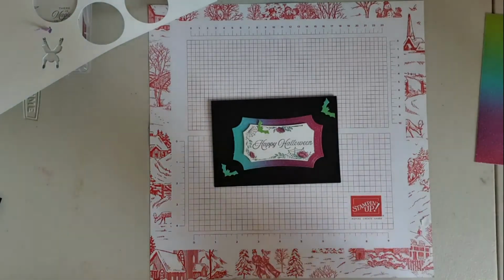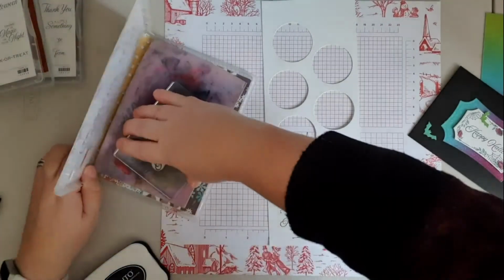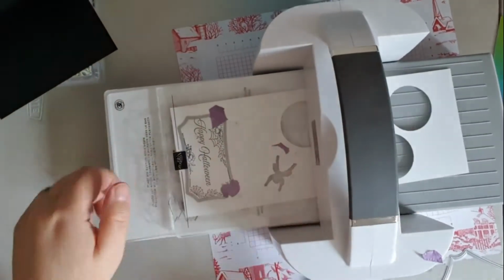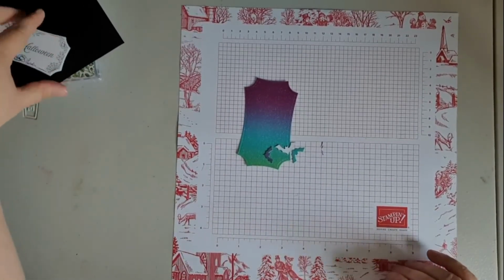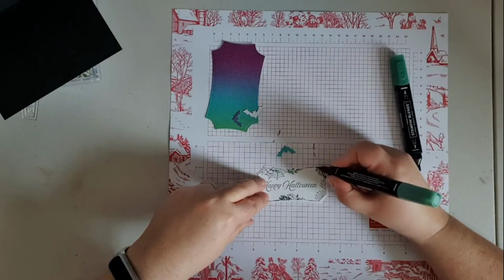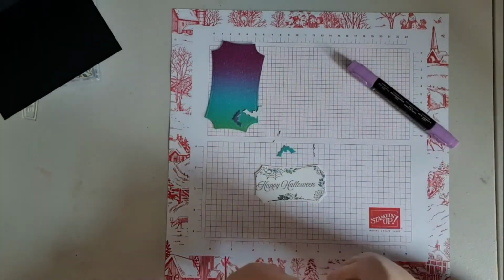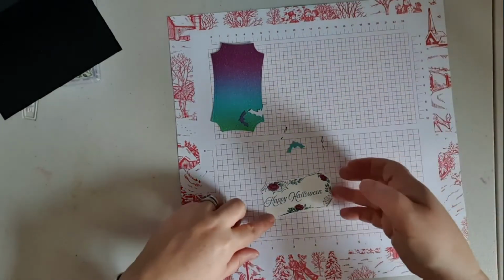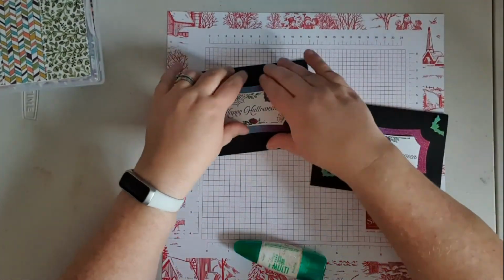October Halloween Special 'Class in a Box' Bonus project!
Do you love card-making and general paper-craft projects and chat? Come and join my lovely Paper-craft for All Facebook Group. and my newsletter (Click here to sign up ) to get the best deals and updates.

If you are based in the UK, Germany, France, Austria or Holland and wish to purchase any products from the above video, please click on the links below to go to my shop.

Even better, join my team and get £130 of goodies for only £99, as well as joining a fun and creative community locally, nationally and internationally.  (Offer only for those based in the UK, Germany, France, Austria or Holland).